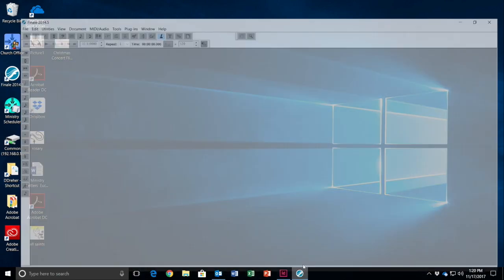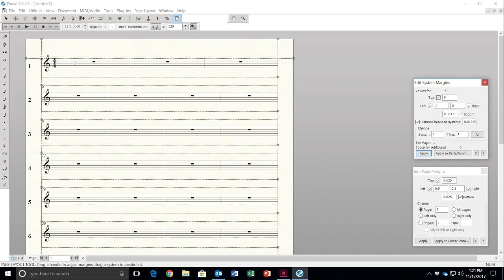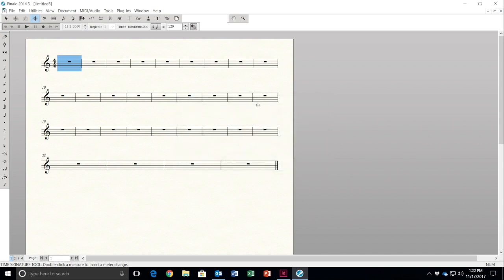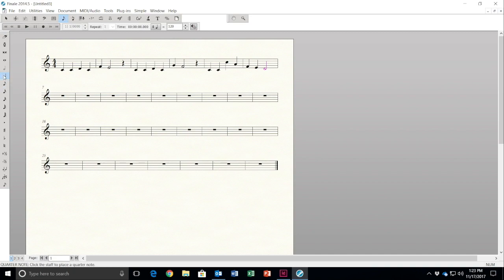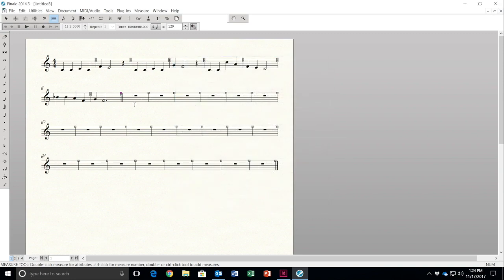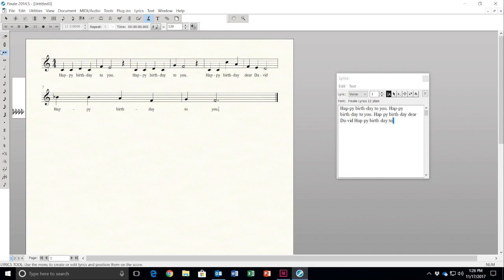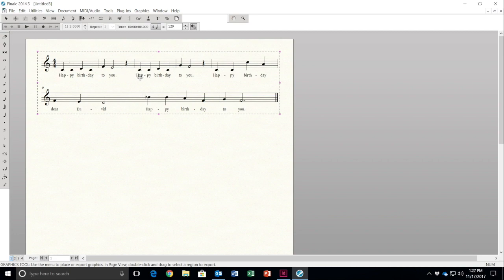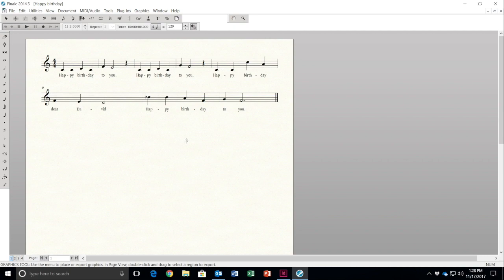Dave Allegro Finale Tutorial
Dave discusses brief tutorial of using Allegro Finale music writing software.